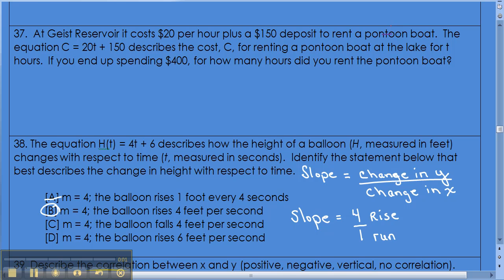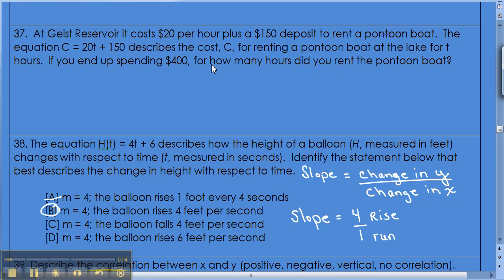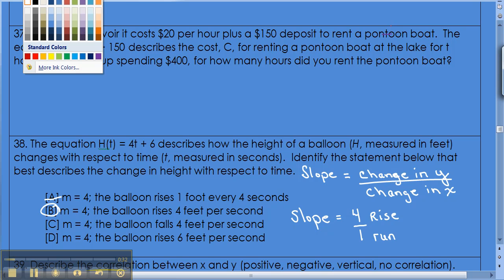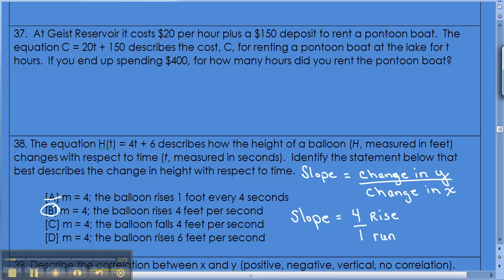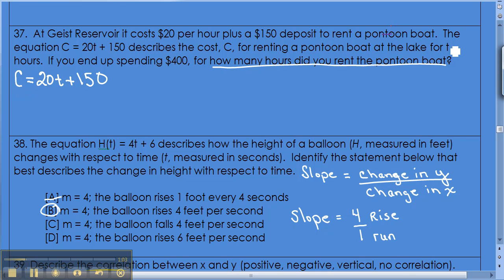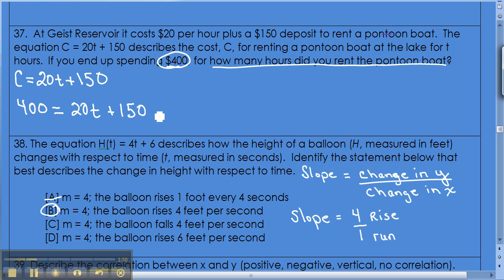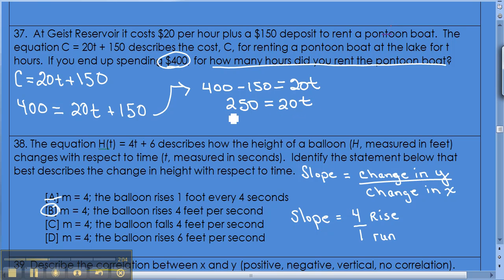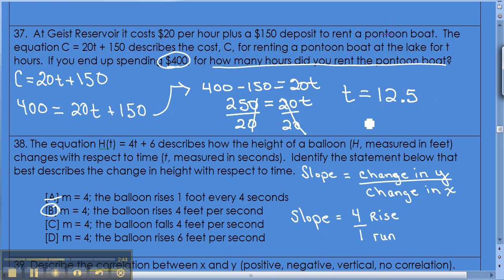Algebra One Final Exam Review: Problem 37